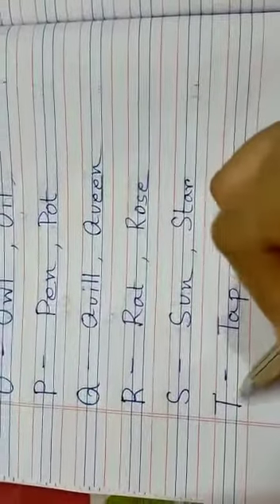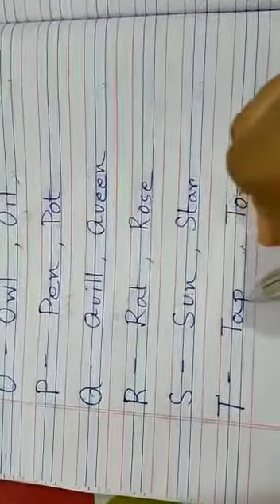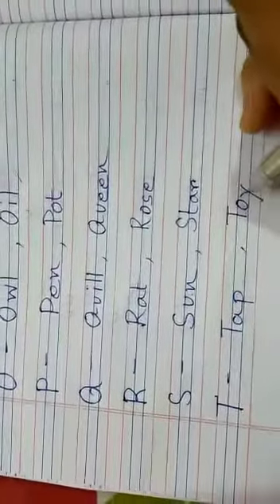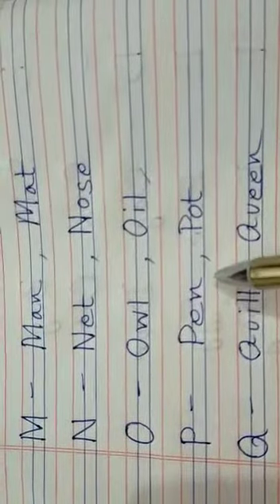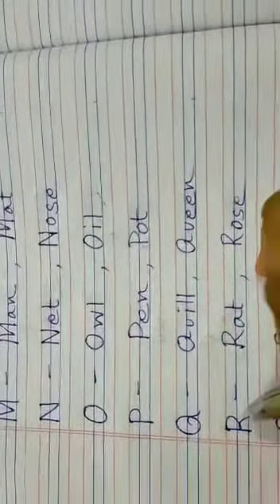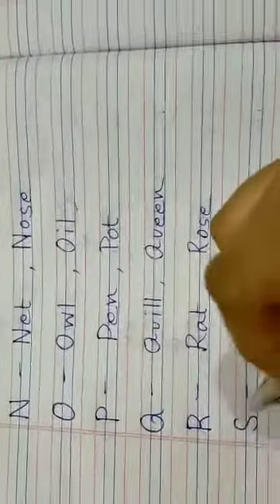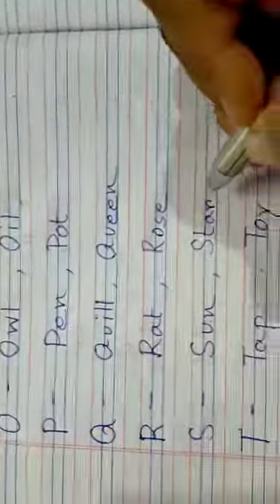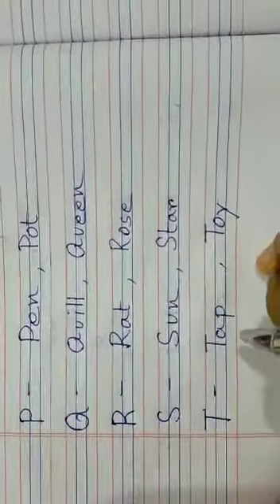LKG, ENGLISH, WORDS WITH ALPHABETS